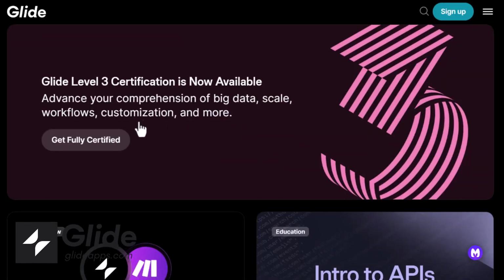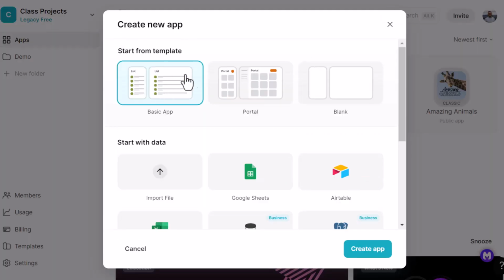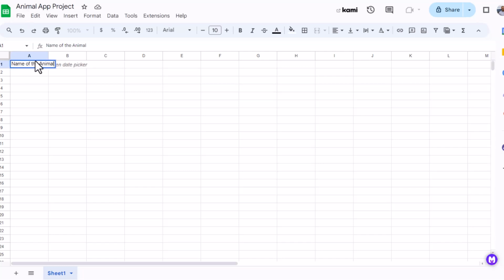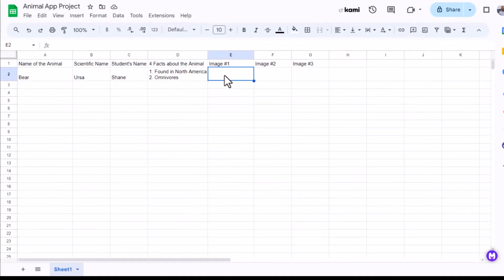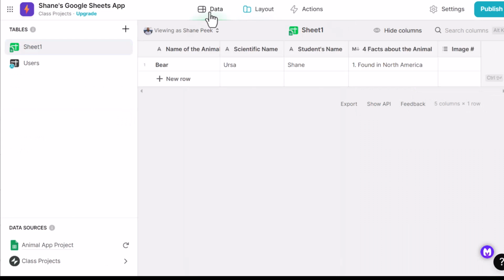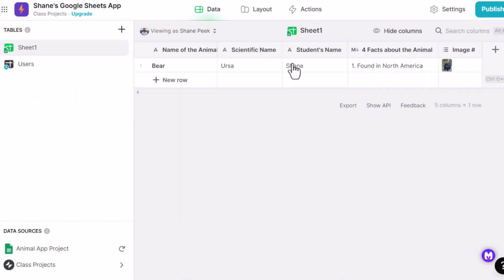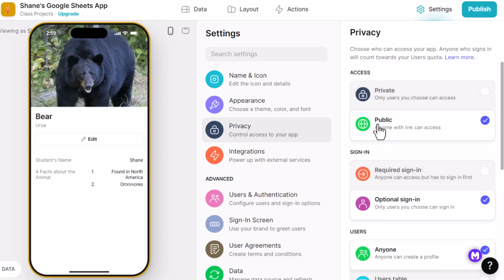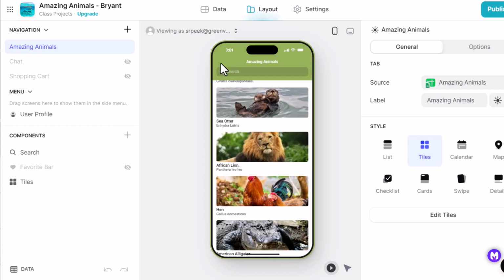Empower Your Students to Become App Developers with Glide!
Imagine the possibilities if students were able to create an app - a form of technology that is intricately intertwined with our daily lives.  They can with Glide Apps, a free, user-friendly app development platform.

This quick tutorial offers step-by-step directions for teachers, as well as tips and practical classroom ideas.

Join the conversation! I'd love to hear your ideas and thoughts in the comments: How might you integrate this technology in your classroom? Any creative app ideas you'd like to try with students?